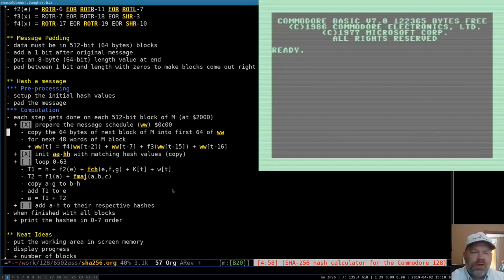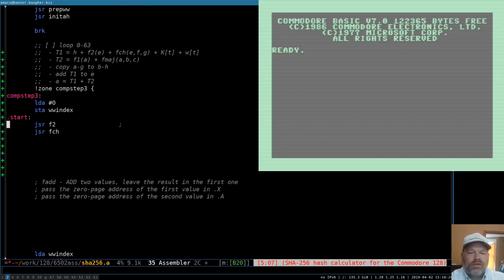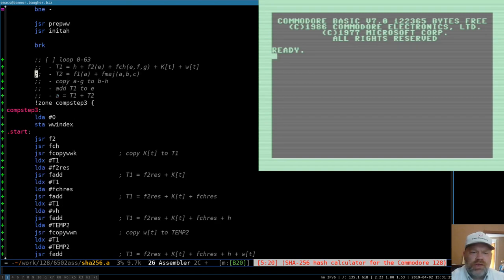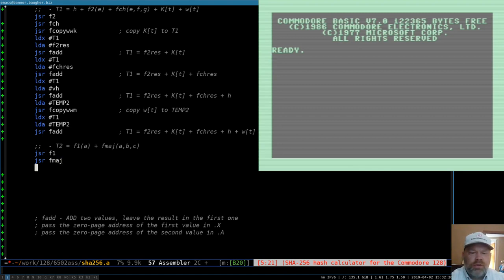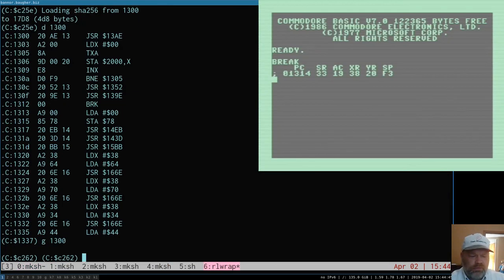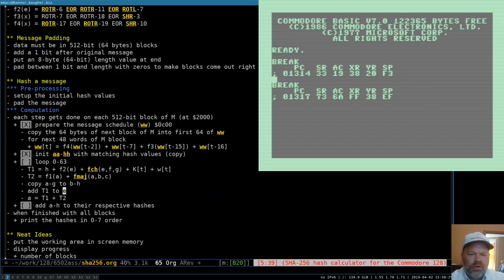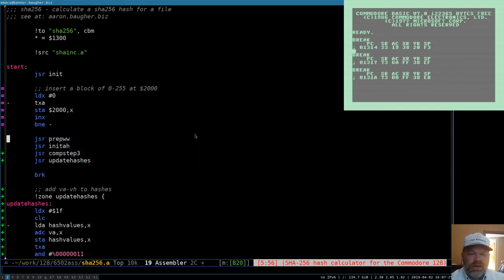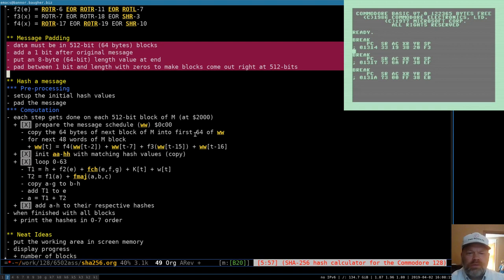Commodore 128 Assembly #36: SHA-256 part 6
Finished part 3 and 4 of the computation loop. Next step will be to write the part to load in a file and do the message padding.